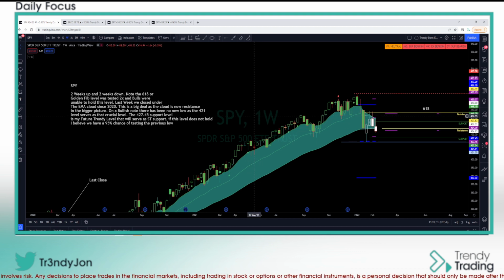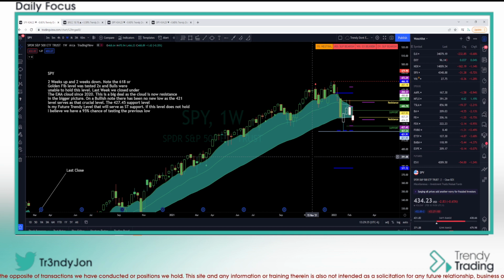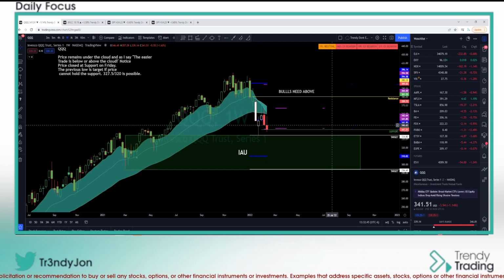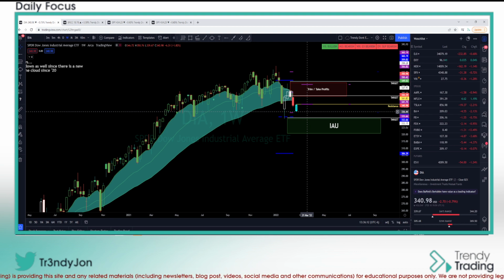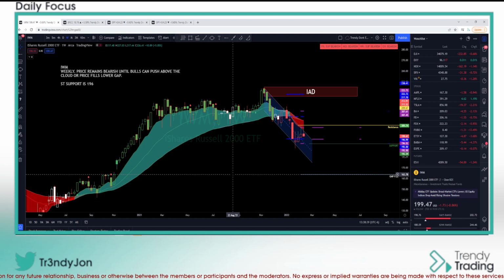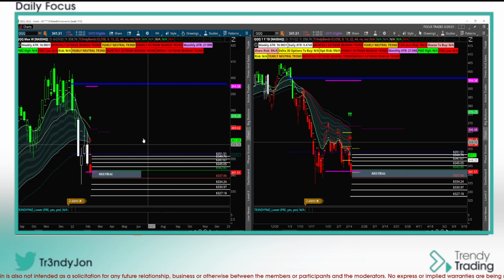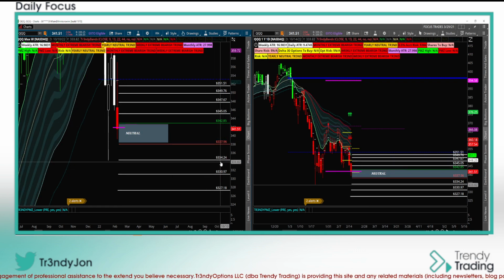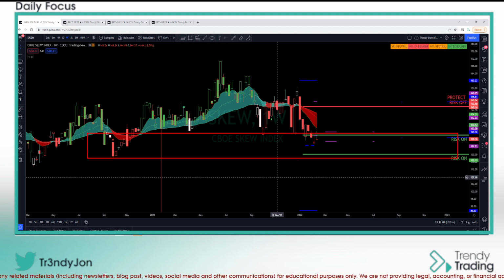Russian Invasion? Inflation? Watch this Market Analysis Now. $SPY $QQQ $DIA $IWM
Broad Market Analysis for February 21-25, 2022.

$SPY
$QQQ
$DIA
$IWM
/CL
/ES
$BTC